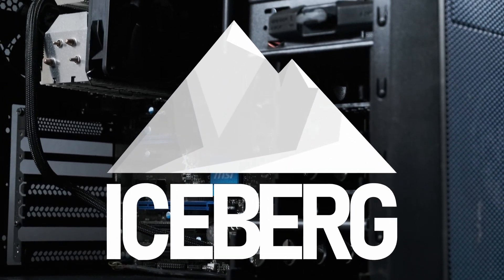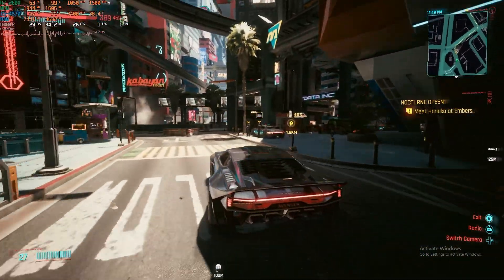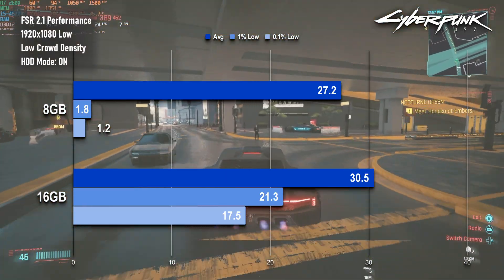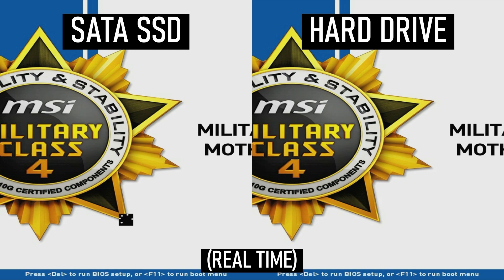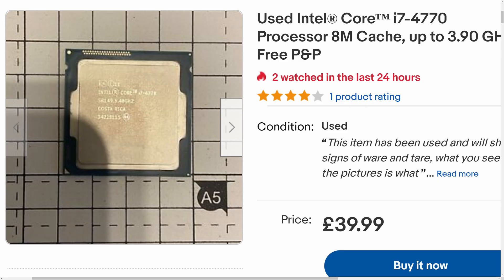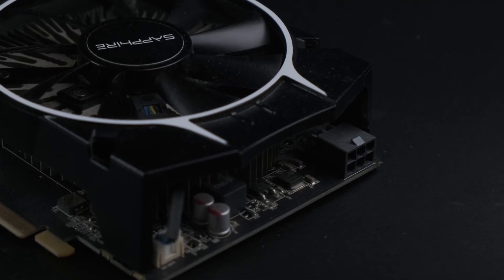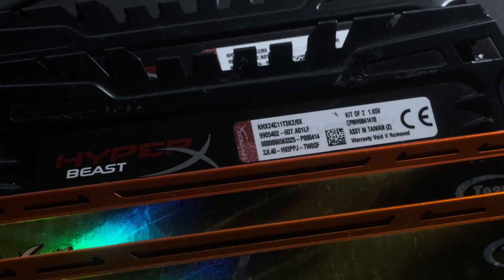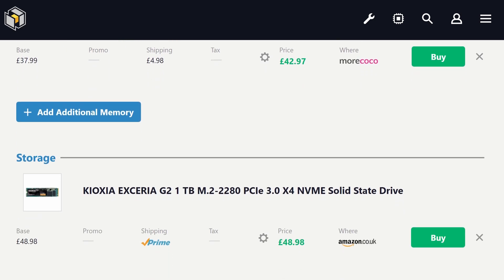Can ONE Upgrade Save This Potato PC?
Testing each individual upgrade for an old 2013-era budget PC build to see which one gives more performance: RAM, SSD storage, a CPU upgrade, or a new graphics card

The 2013 Budget Build from my last PC video was… well, okay, it was a bit of a potato, even with some upgrades. The 4th gen i5 CPU, 8GB of RAM, elderly hard drive and Radeon R7 graphics card aren't enough for modern games, but each one could easily be upgraded for better performance. A hypothetical broke PC owner, looking to get their old PC gaming again a decade later, might only have enough money for a single upgrade. Which of the possible upgrades makes the most sense, and which are just a waste of money?

00:00 Upgrading the 2013 Budget Build
00:36 Backstory
00:59 Original Components & Upgrade Options
04:32 RAM Upgrade
07:14 Storage Upgrade
10:37 CPU Upgrade
13:20 GPU Upgrade
17:11 Total Upgrade
18:39 Conclusion